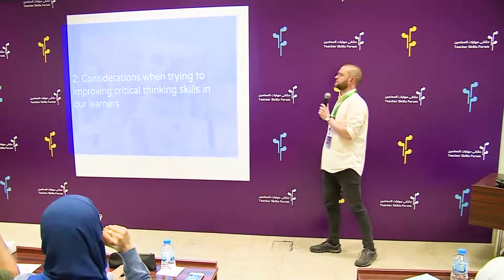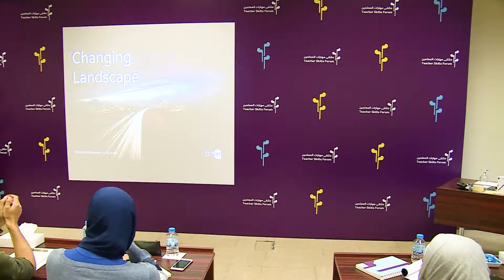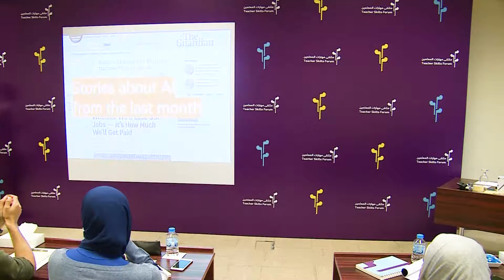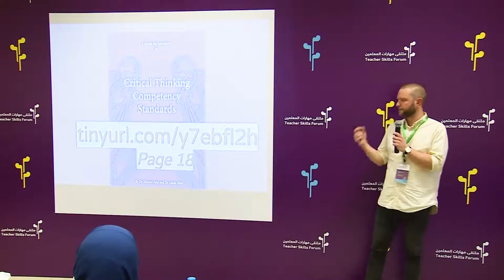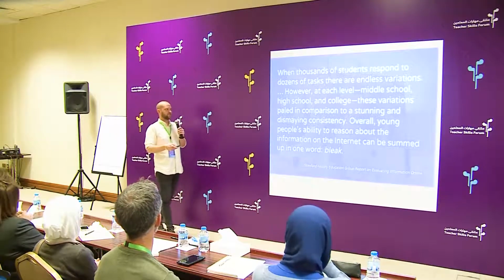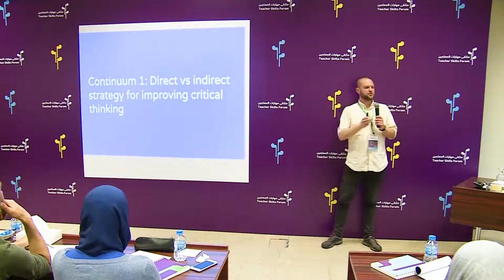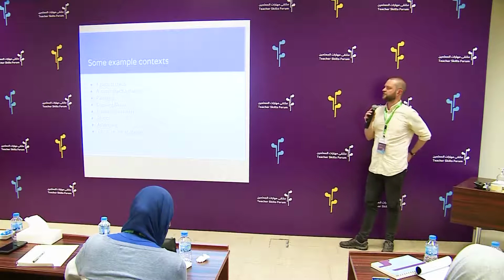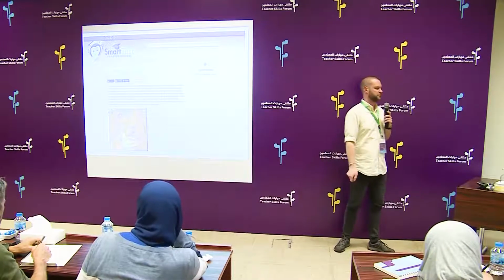TSF 2018 Day 1: Critical thinking in an increasingly digital world - Jo Sayers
In this session, we look at the world outside of ELT to better understand the impact of this development on the skills our learners need now and those that are likely to be invaluable in the future. We then look at the potential impact on teaching and learning in our own industry, and what we can all do as educators to best equip our learners to be global citizens in this digital world.

Jo Sayers
Director at ELTjam - مدير إي إل تي جام, British Council - المجلس الثقافي البريطاني